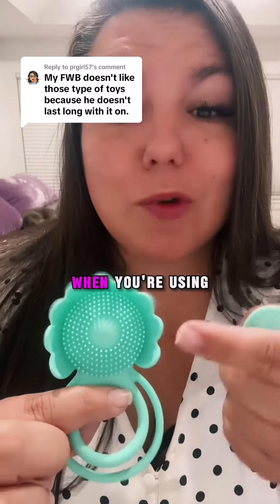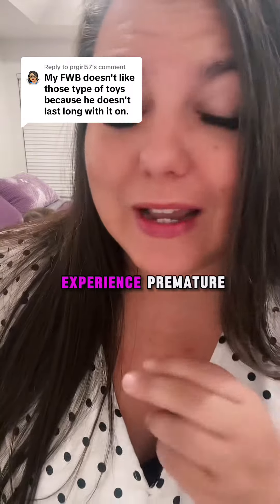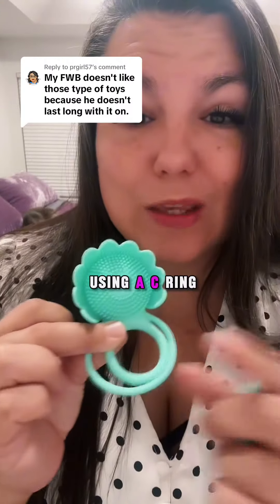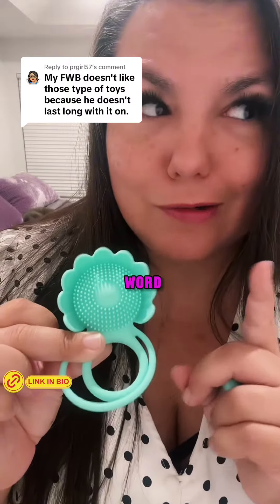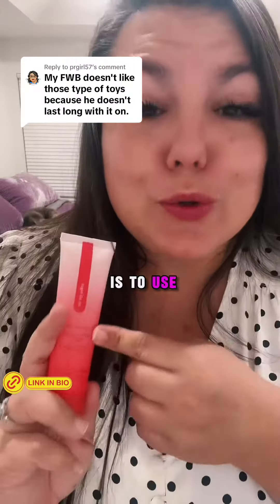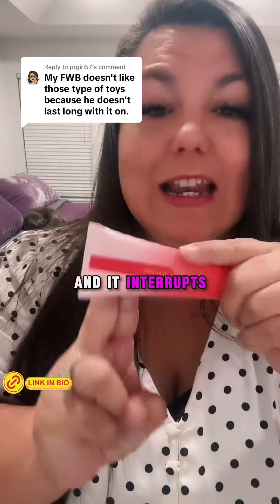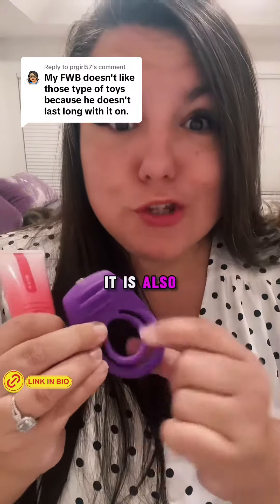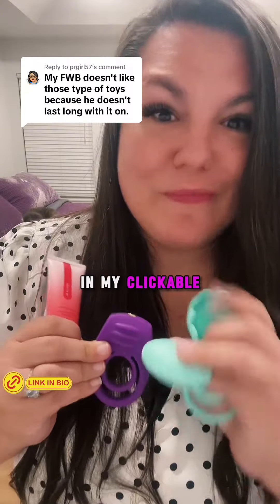Premature vegetable 🥕 popping can make play tough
Premature vegetable 🥕 popping can make play tough. This flower tip can help